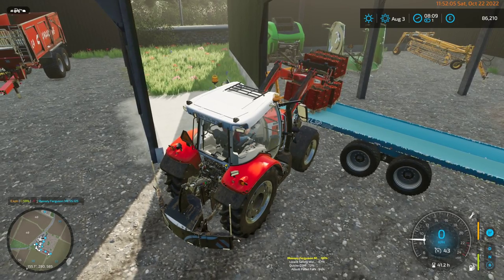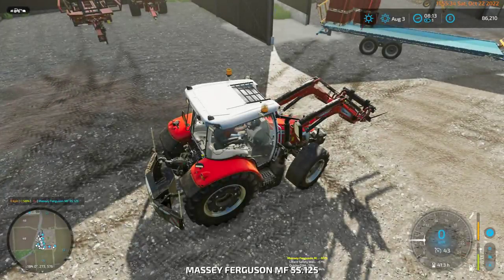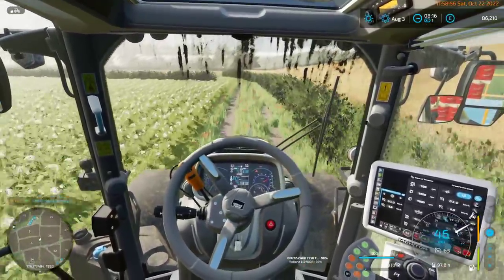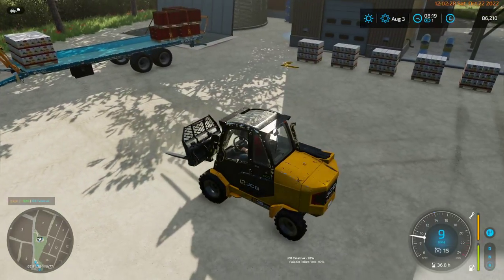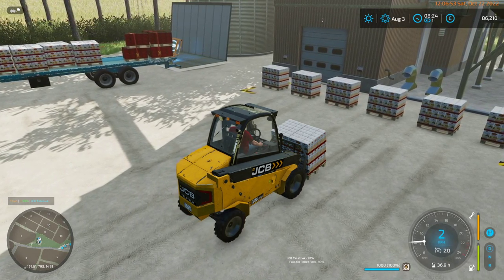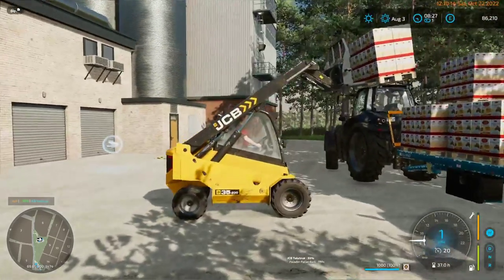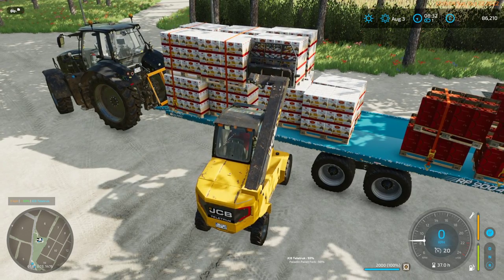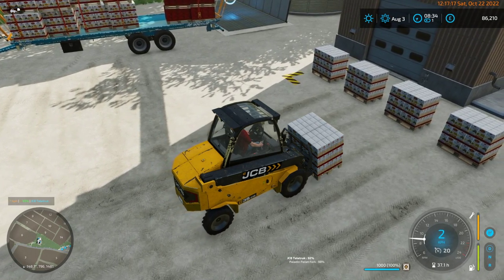FS22 - Maypole Farm (with added Maize!!) - Ep 23g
Episode 23 - Maize Plus added
Speeding up time a bit (I want to avoid overdosing on contract income), and it's time to sell our perishables!